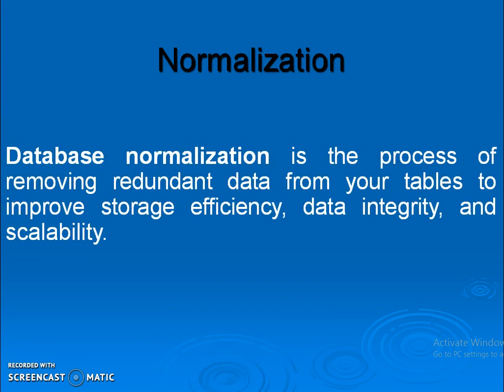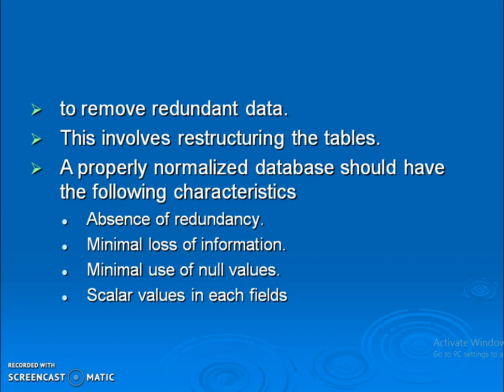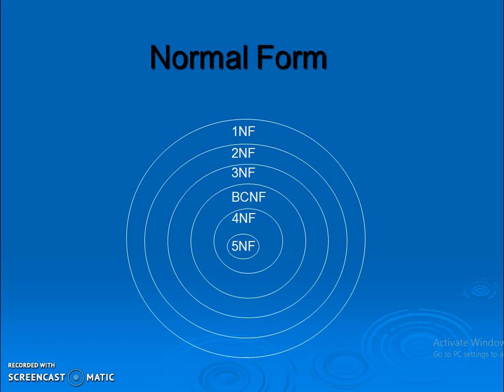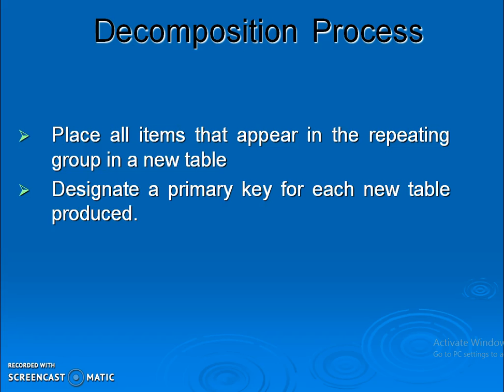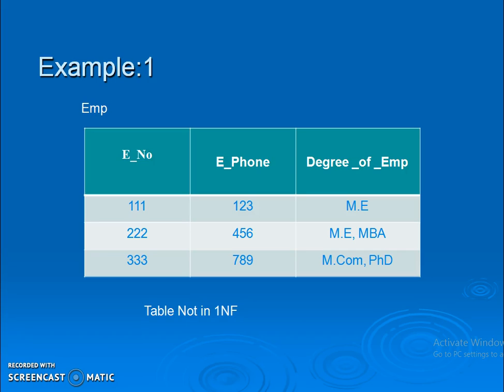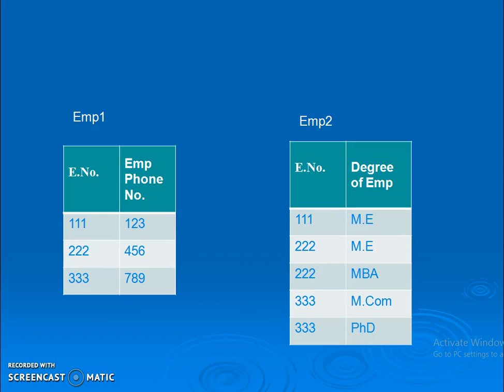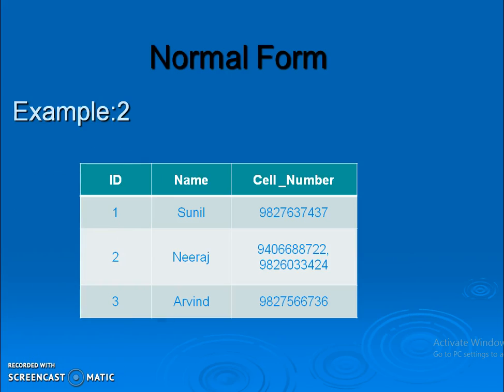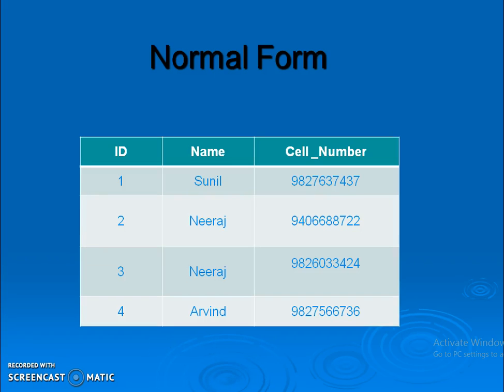1st Normal Form